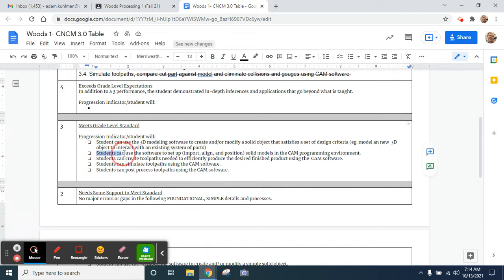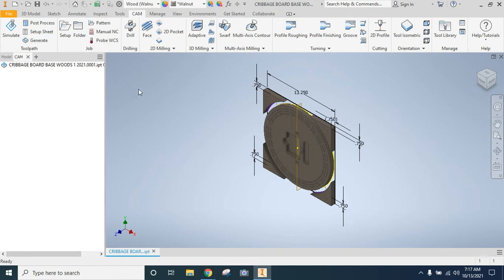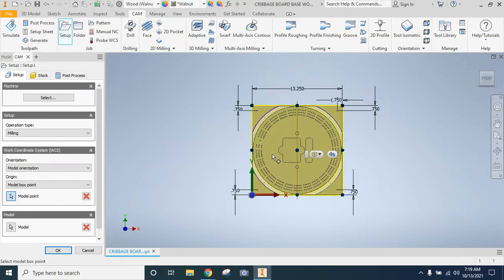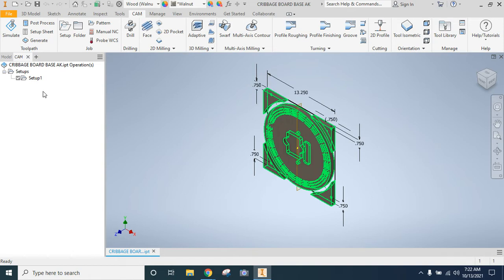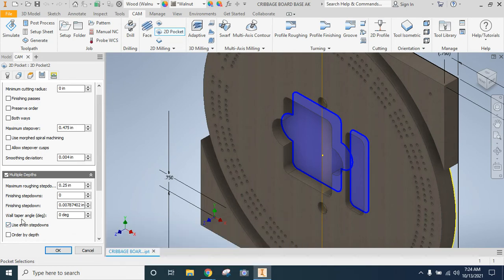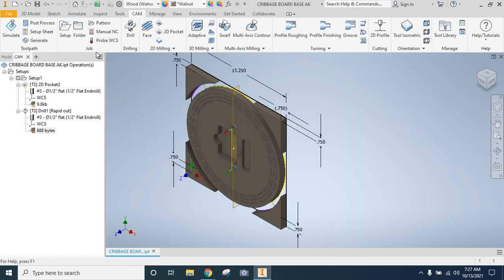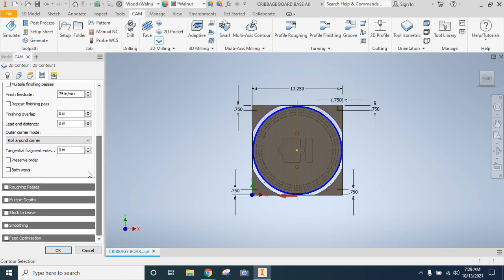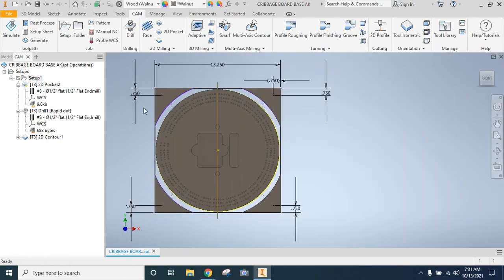Creating a Toolpath in Inventor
You will need to have downloaded Inventor & Inventor CAM to create you toolpath.